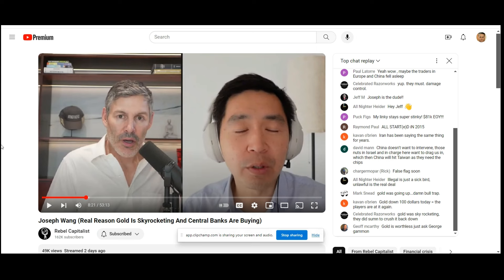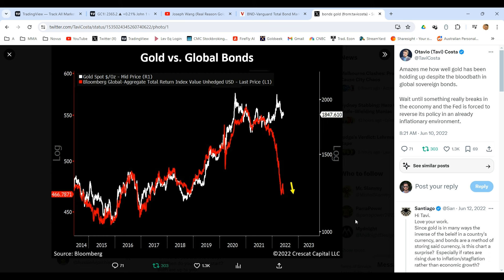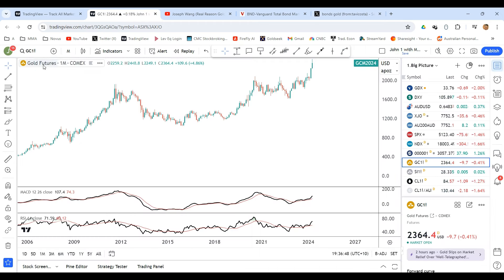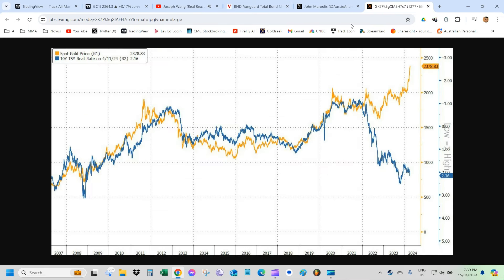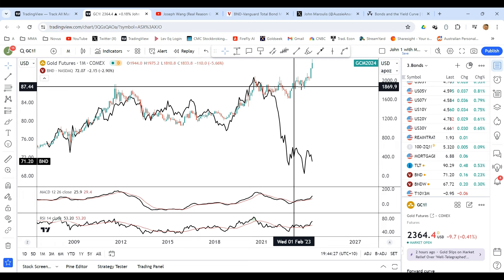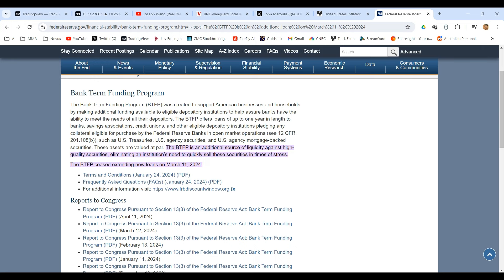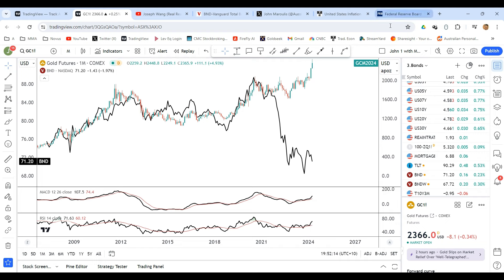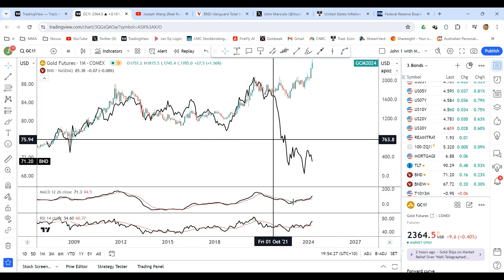George Gammon Rebuttal - Gold's Correlation with Bonds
In a recent interview, George and guest Joseph Wang were unsure if gold is correlated with any other economic indicator or asset class. I offer a suggestion. Lots of great info